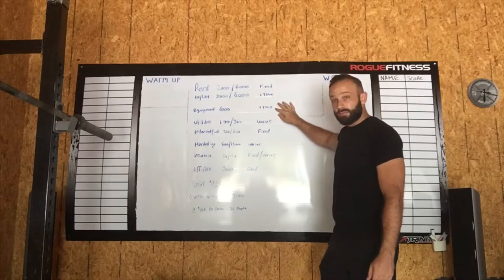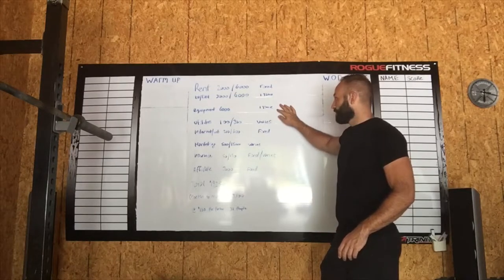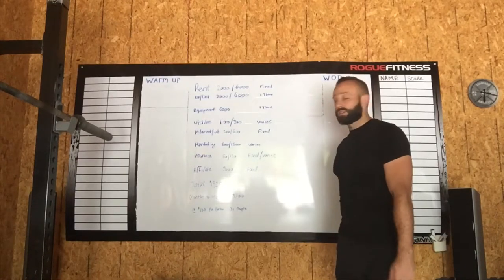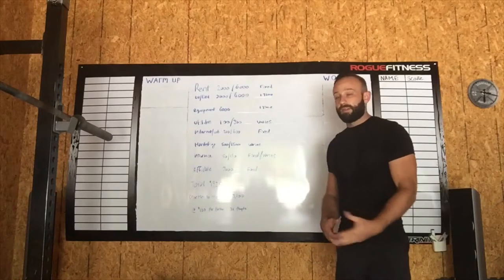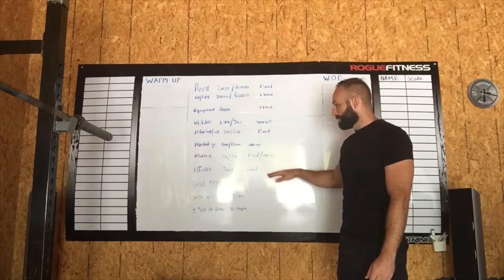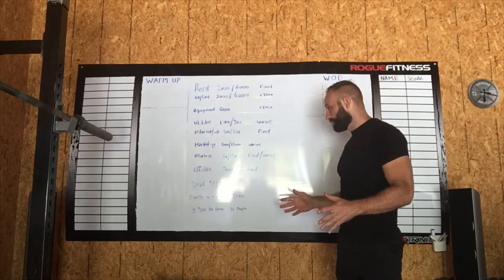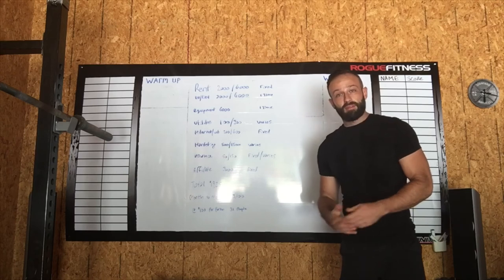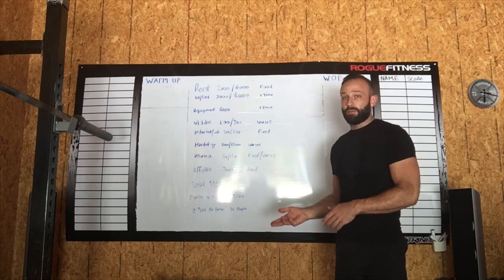Opening a Crossfit gym - How to Ep. 4 Cost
A brief summary of basic costs to open up your gym. I try not to go into endless details on all the costs opening a gym. Instead of focusing on to many things I lost the basics as well as a few things I feel are important/crucial. The following episodes will branch off in details covering each area.

Click the link below to create your own custom business plan today.